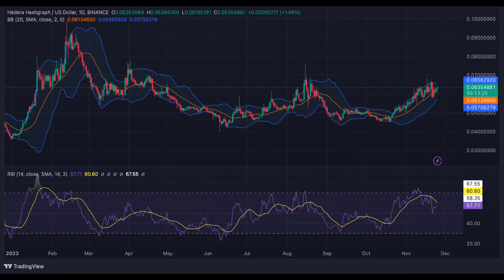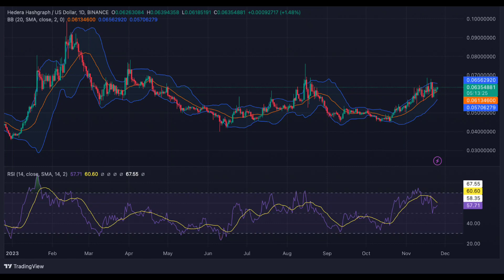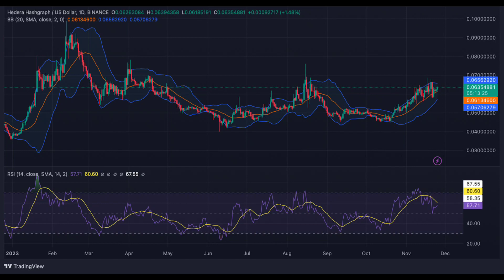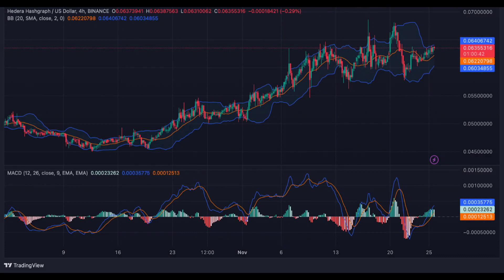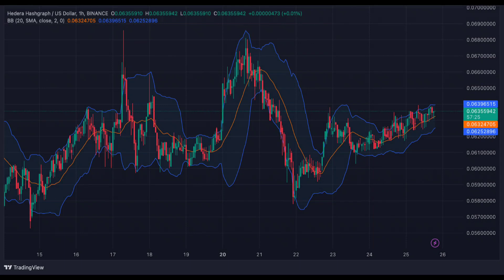Hedera(HBAR) Coin Price Prediction 2023 / Hedera(HBAR) News Today / Hedera(HBAR) Technical Analysis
🚀 Calling all crypto enthusiasts! Join us for a deep dive into Hedera Hashgraph (HBAR) and its potential in 2023. Here's what you can expect from this video:

💰 Hedera Hashgraph (HBAR) Coin Price Predictions 2023:
Curious about where Hedera Hashgraph (HBAR) is headed in 2023? We've got you covered with expert analyses and market data, offering insights into the potential future of HBAR's price.

📰 Hedera Hashgraph (HBAR) News Today:
Stay updated with the ever-evolving world of cryptocurrency. In this video, we'll bring you the latest news and essential developments related to Hedera Hashgraph (HBAR), helping you stay informed about what's shaping the crypto landscape.

📊 Hedera Hashgraph (HBAR) Coin Technical Analysis:
We'll take a deep dive into HBAR's charts, dissecting recent price movements. By analyzing technical indicators and patterns, we'll identify potential support and resistance levels, enabling you to comprehend the trajectory of Hedera Hashgraph (HBAR).

Thank you for tuning in, and enjoy the video! 🚀📊📺🌟